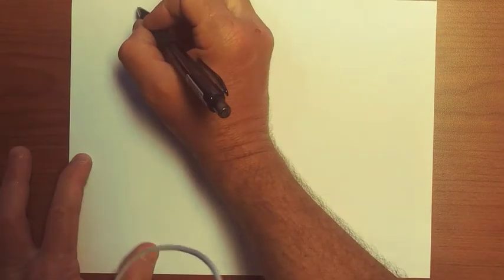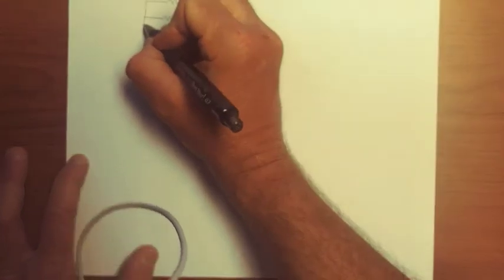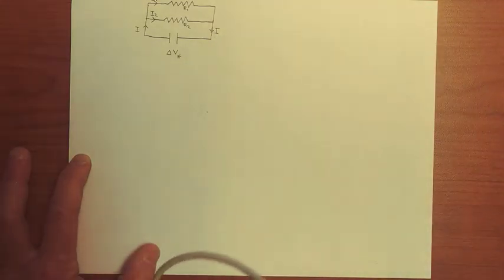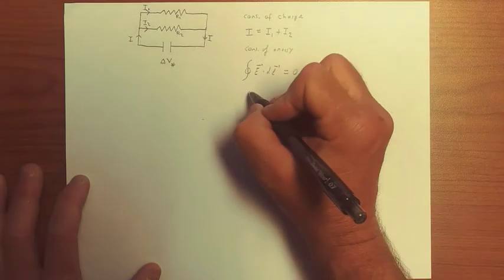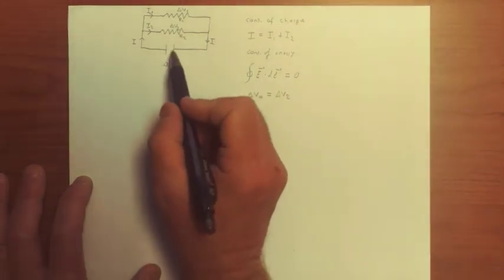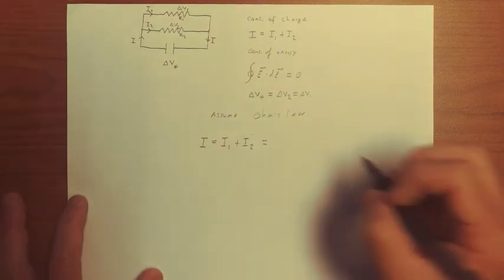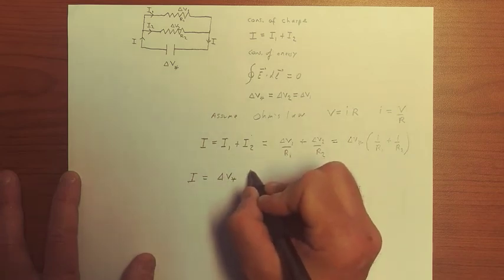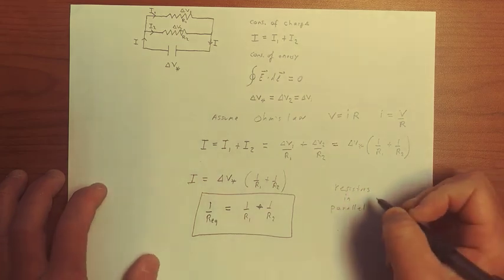Resistive circuits in parallel